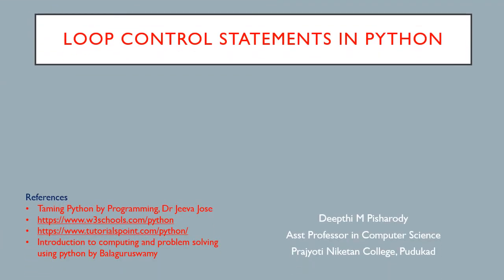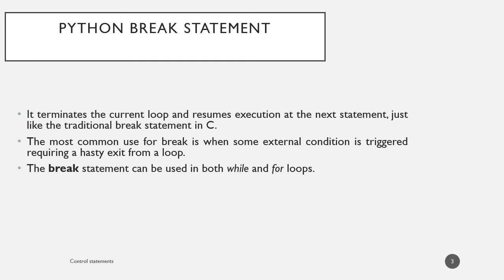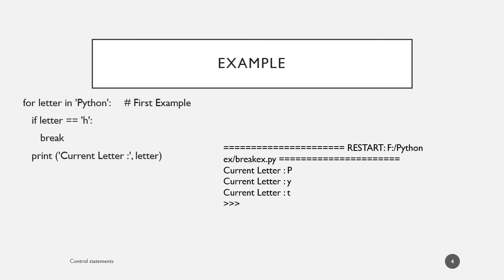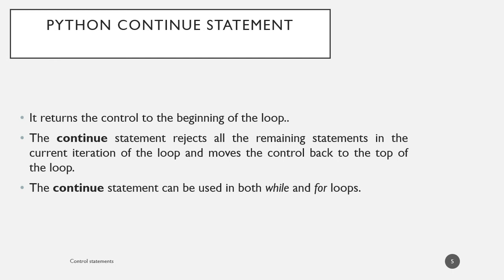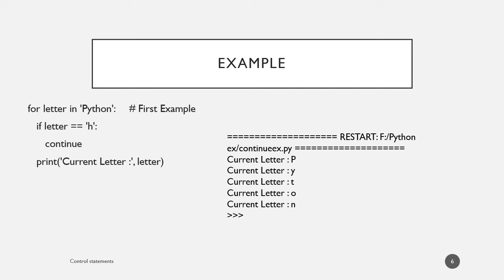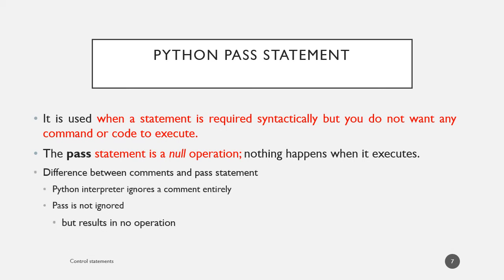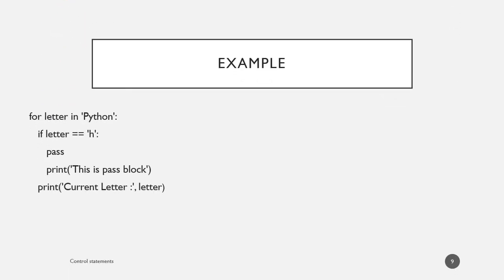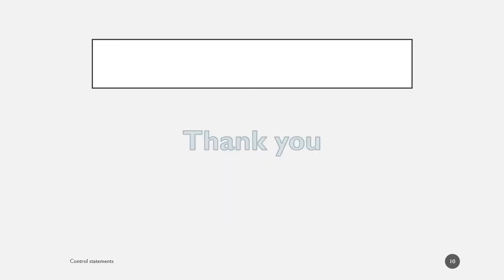Python Part 7-Loop control statements in Python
Contents
break
continue
pass

Prepared by
Deepthi M Pisharody Asst Professor in Computer Science Prajyoti Niketan College, Pudukad

References
Taming Python by Programming, Dr Jeeva Jose Introduction to computing and problem solving using python by Balaguruswamy